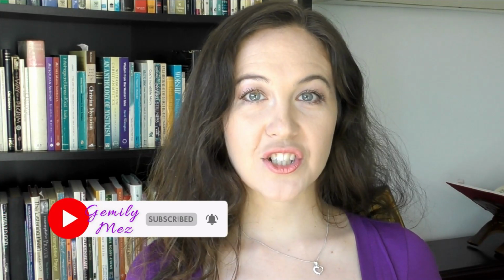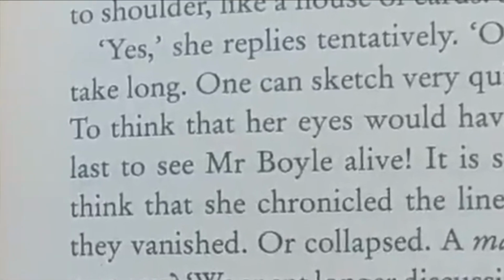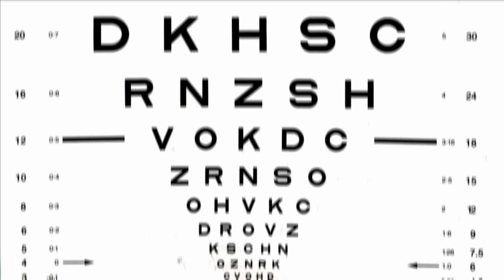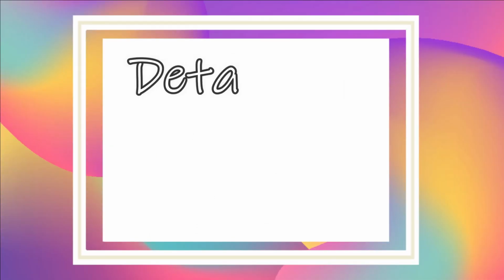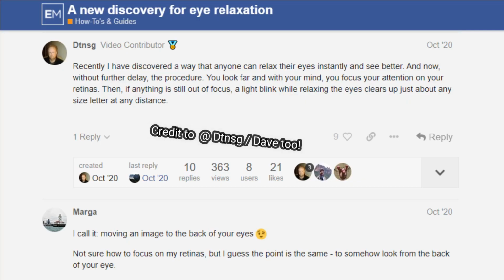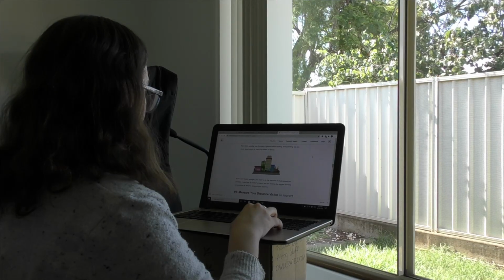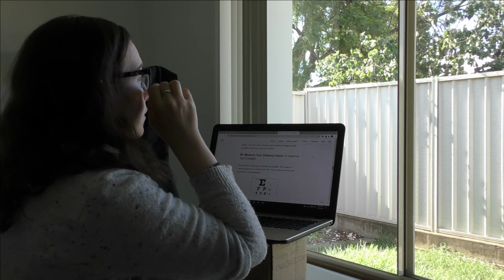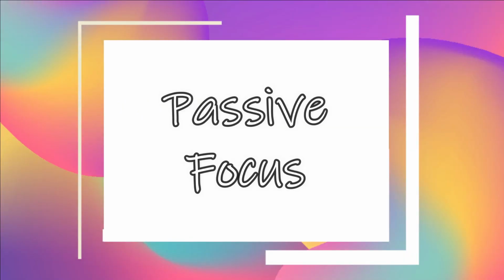HOW TO FIND ACTIVE FOCUS | 9 Ways To Find Active Focus | Active Focus Tutorial | EndMyopia Student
"How do I find active focus?",  "Am I doing Active Focus right?", or "Is this active focus?" are regular questions in the EndMyopia world. Active Focus is an integral part of Jake Steiner's EndMyopia method of natural vision improvement. The problem is, it is very hard to describe, so it can take a while to work out how to do active focus. There are a variety of methods people have used to find active focus, and I have collected them and grouped them up to present to you here, so that if you are having trouble finding active focus, or working out what it is, hopefully by the end of this video you will feel more confident that you can get this! So enjoy my Active Focus Tutorial

Thanks also to @lajos (painting letters), @JenniK (contact lenses like wearing a shoe), @TiniKay (tracing letters), @Marga (looking from the back of your eye) and @AznDudeIsOn (appreciating vision), @Samsara (first pointing to me out how Central Fixation could be helpful for people struggling with AF). And to all the amazing EndMyopia community members on the forum, the discord server and the facebook who love to explore this amazing thing called vision.

00:00 Intro + What this video is about
01:08 Print Pushing
03:58 Touching with Your Sight
05:37 Detaching the Text
05:59 Appreciation
07:40 Look from the Back of Your Eye
09:45 Looking Beyond
12:36 Central Fixation
14:16 DO Blink
14:41 Passive Focus
15:24 Troubleshooting
23:27 Bloopers

LINKS:

If you want to know more about EndMyopia, here are some great links to look at (well, don't just look at them. Clicking them will be more interesting):

🤓 A little about my eyesight: 🤓
I have had glasses for astigmatism since I was 7 years old, but I only needed them for specific circumstances, like reading blackboards or night driving (not when I was 7, obviously).
At the age of 22 I landed an office job, and with my lovely new money I bought a smart phone. 6 months later, I had myopia (also known as short sightedness or near sightedness) and had to wear glasses full-time.
My prescription has been going up since then, and I have been freaking out as I sit back and watch my eyesight deteriorate, feeling helpless and scared.
I was up to -3 in my left eye, and -2.5 in my right eye when I discovered Jake Steiner and the EndMyopia method.

I am currently seeing at  almost -1.75 in my both eyes. Small changes, but any improvement is amazing when my eyes have only been deteriorating for the last 10 years.

I am loving knowing more about eyesight and how eyes function. It's fascinating, and learning so much feels empowering. I love that I no longer feel helpless about my vision.

👓 Using the reduced lens method, and need another pair of glasses?👓
Clearly are an online retailer, based in Australia - especially great for those of us based in Australia or NZ - and is available worldwide.

I use them for all my glasses in my EndMyopia journey, and they have been great.

☀ Audio:
Music: Stars Of Hope Across The Night by Amarià @amariamusique

☀ About me:
Just a girl, living in Australia, trying to find ways to live in harmony with this precious world, with other beings, with her body, with herself, and with the mystery that ties it all together.